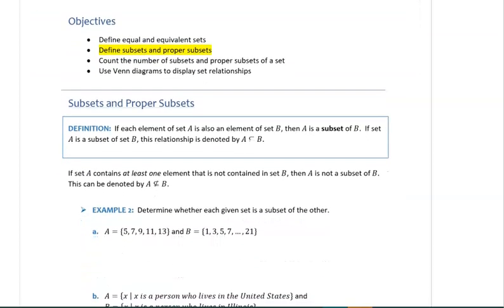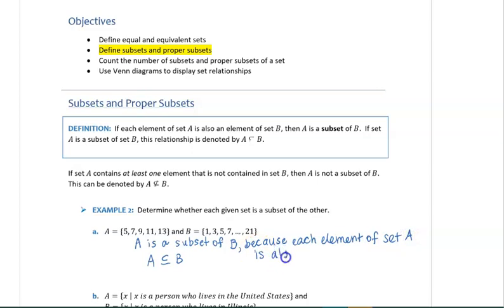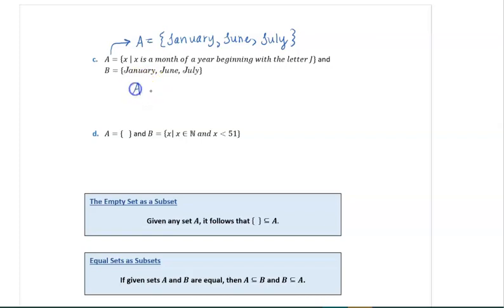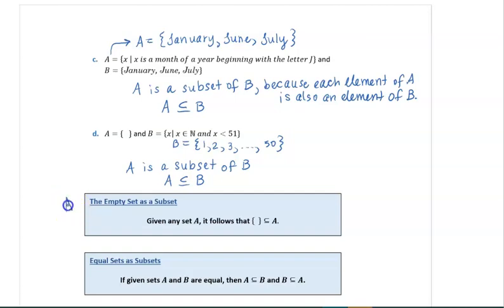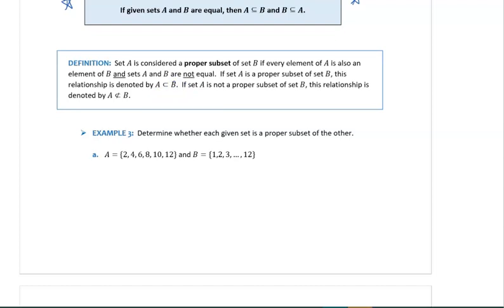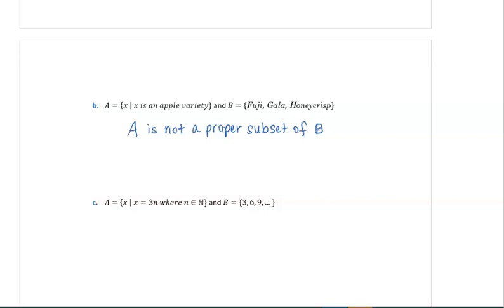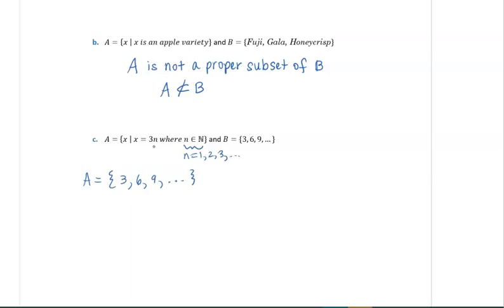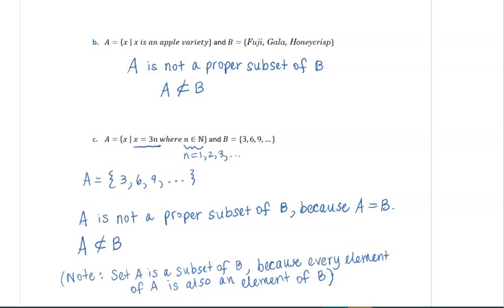Section 1.2 - Video 2